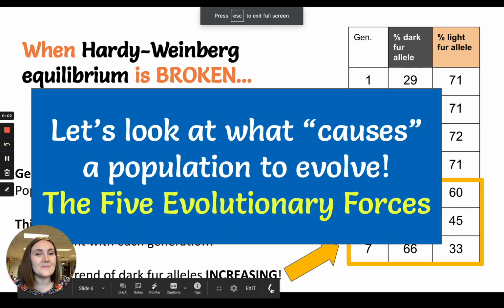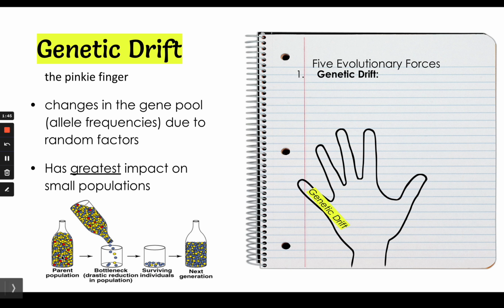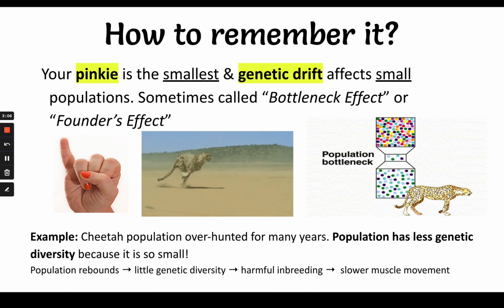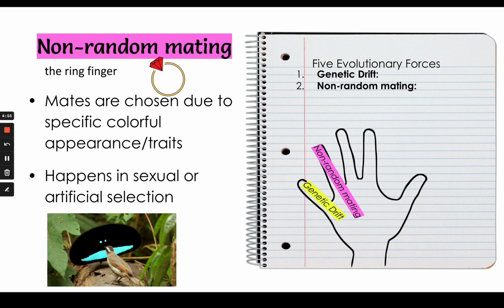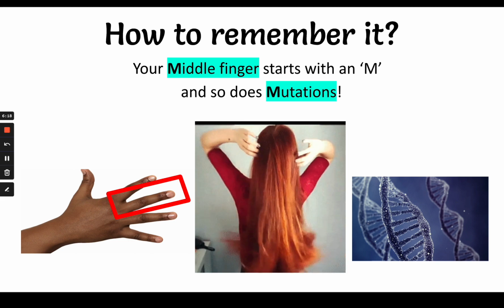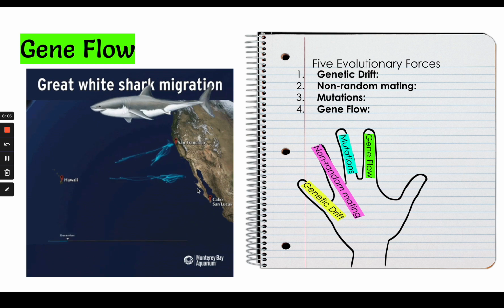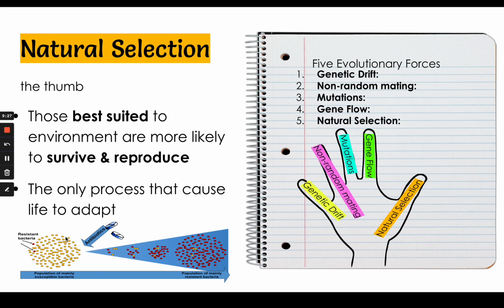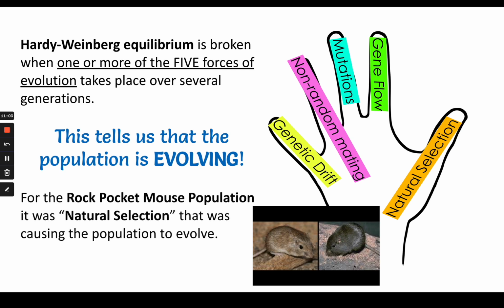Five Forces of Evolution